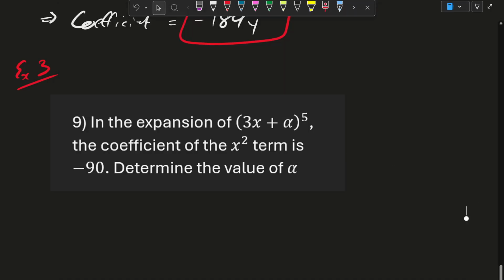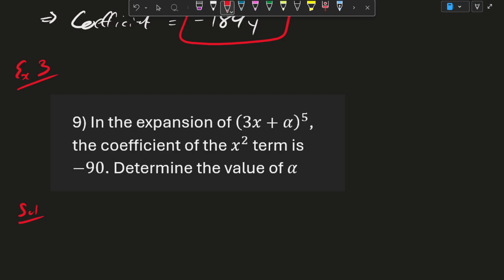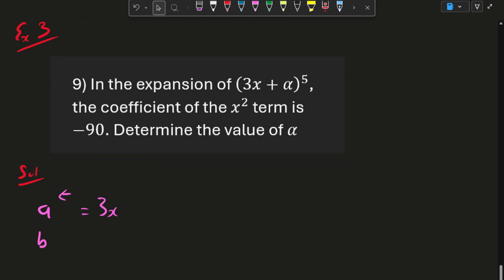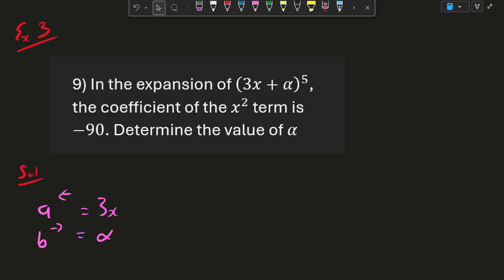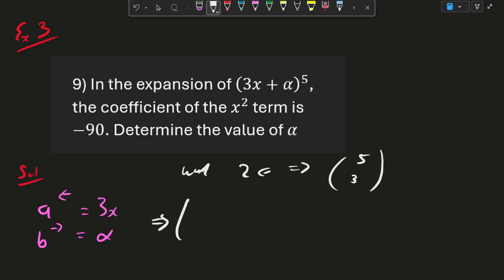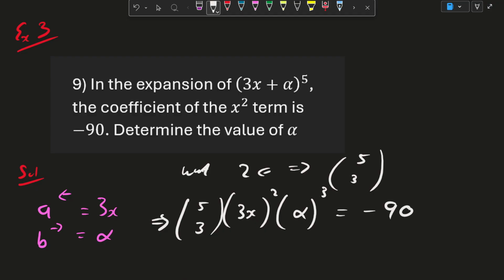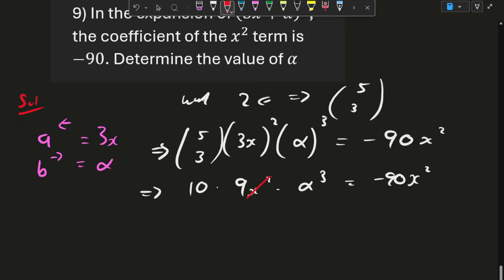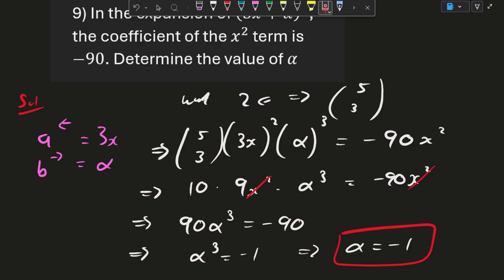Leaving Cert Maths A2-8 - Finding Coefficients - Example 2